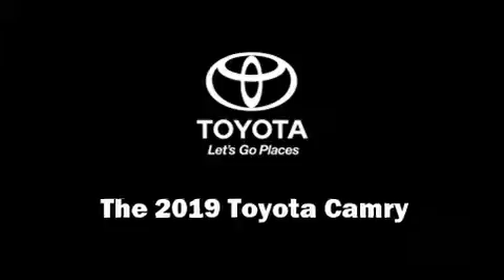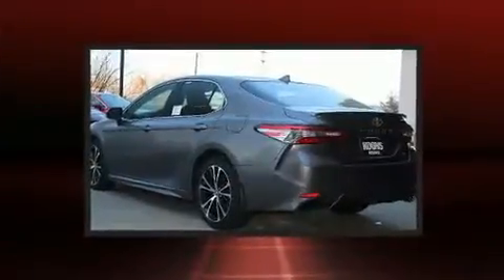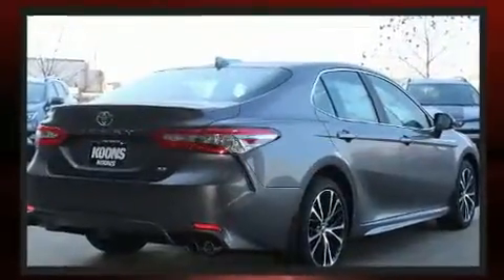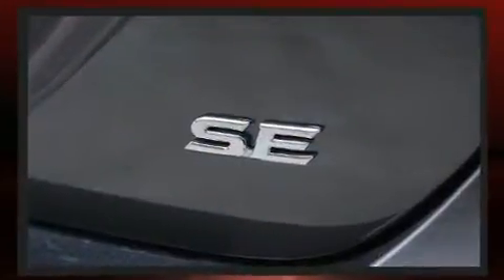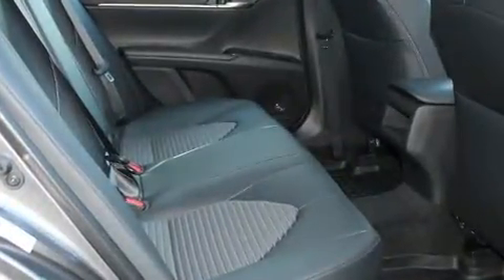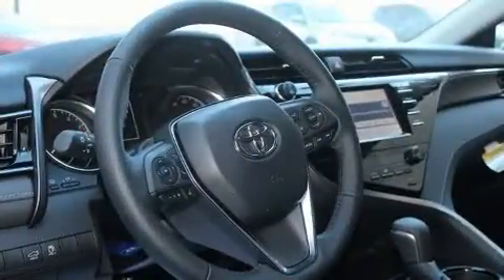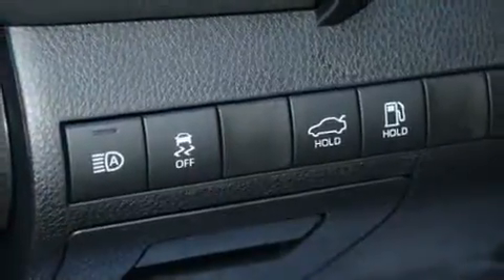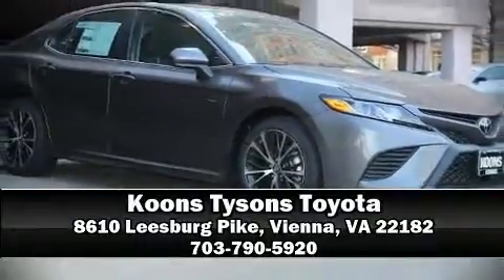2019 Toyota Camry SE in Vienna, VA 22182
Come test drive this 2019 Toyota Camry. This 4 door, 5 passenger sedan offers the features and options for which you've been searching. Performance and efficiency are both prioritized thanks to the 2.5 liter 4 cylinder engine, providing a smooth and predictable driving experience. Well tuned suspension and stability control deliver a spirited, yet composed, ride and drive Toyota prioritized fit and finish as evidenced by: 1-touch window functionality, a tachometer, variably intermittent wipers, a trip computer, front bucket seats, tilt and telescoping steering wheel, and air conditioning. With side curtain airbags supplementing the rest of the safety network, you can be assured that you and your passengers will experience top-tier protection. We pride ourselves on providing excellent customer service. Please don't hesitate to give us a call.